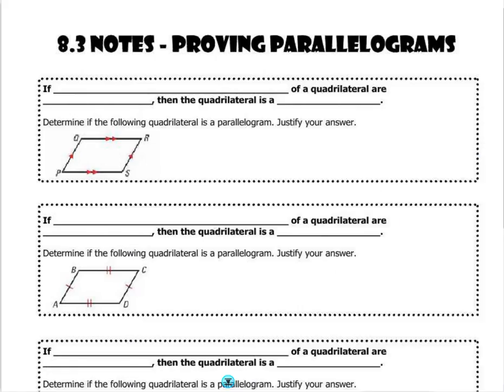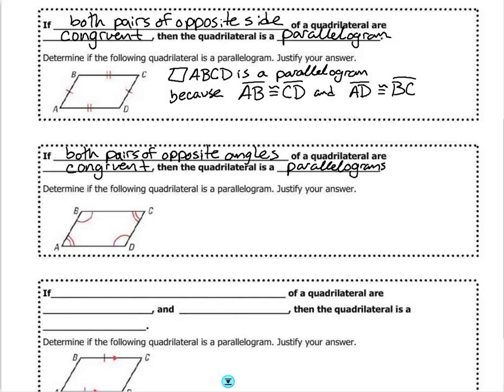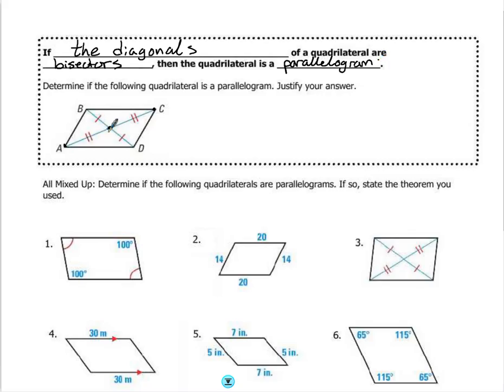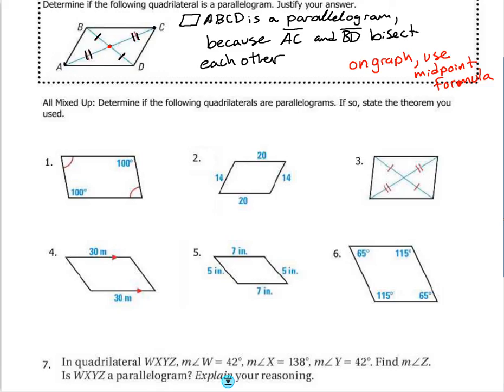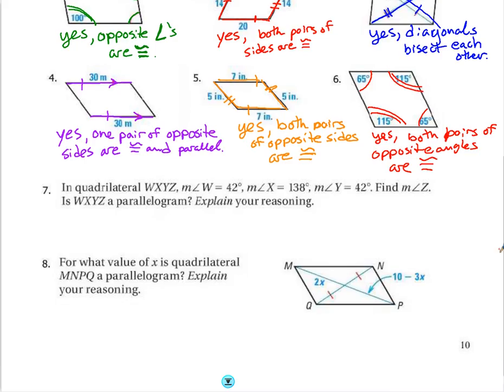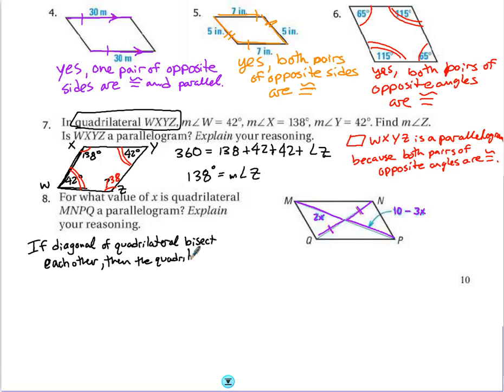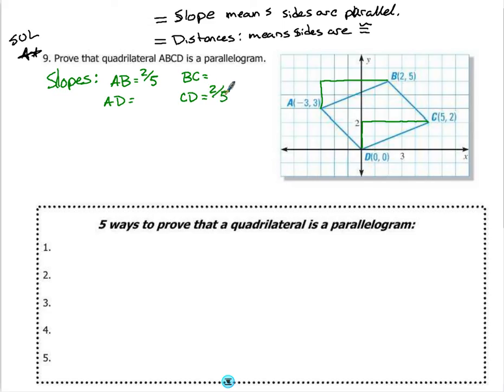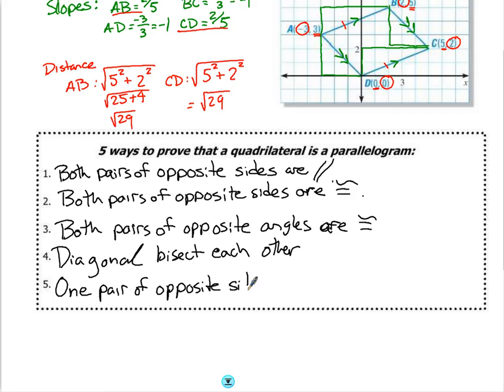8.3 Notes: Proving Parallelograms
This is a video lesson on proving that a quadrilateral is a parallelogram.